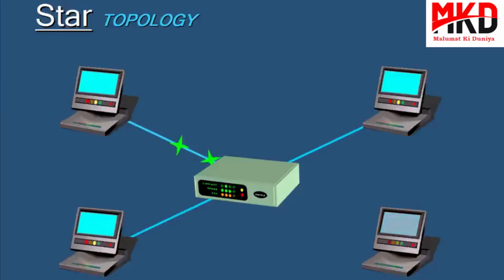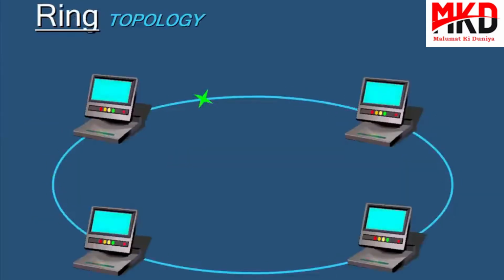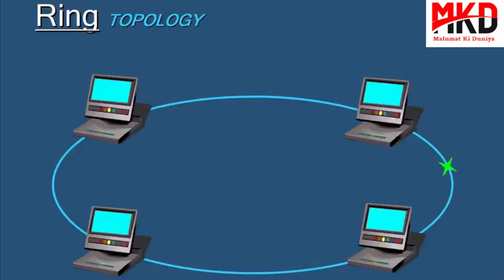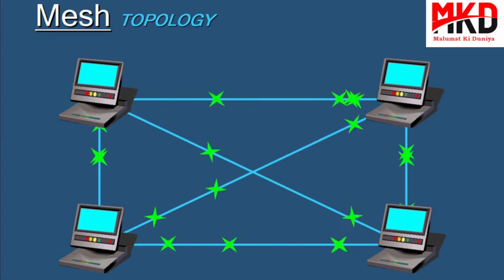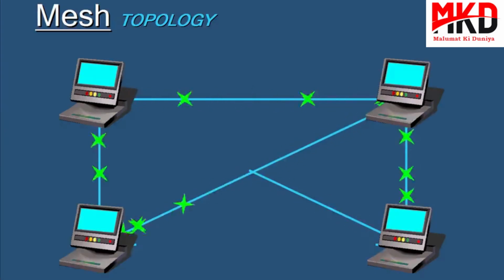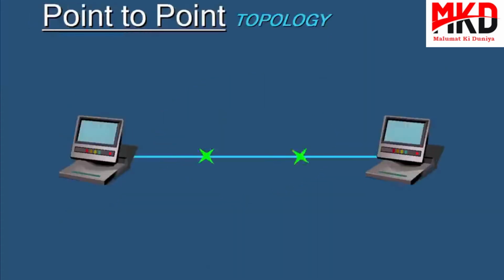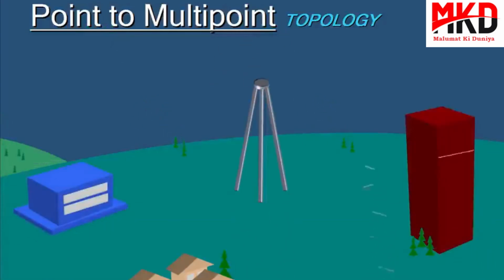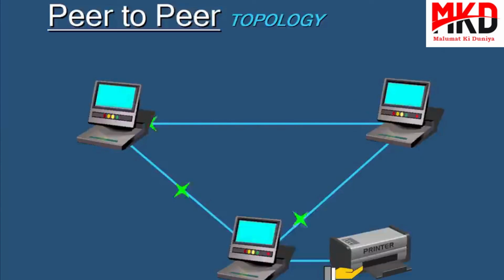Topology | Types of Topologies | Network Topology | Sart Topology | Multiples